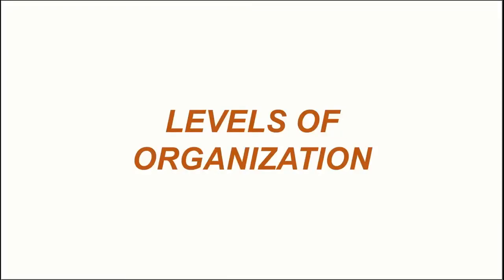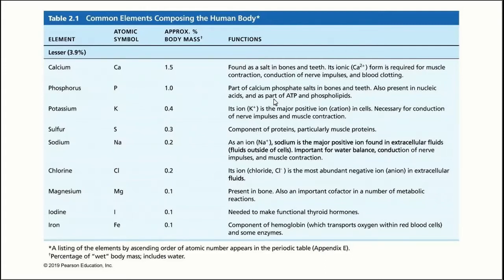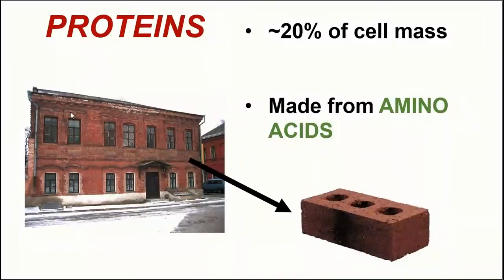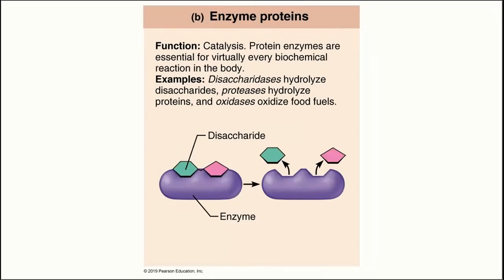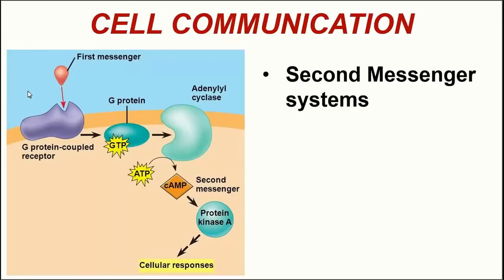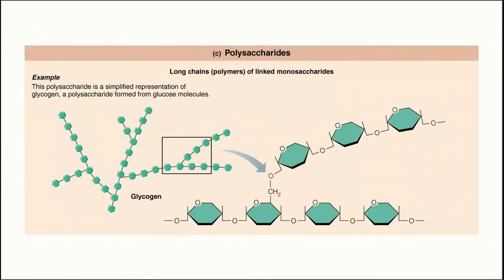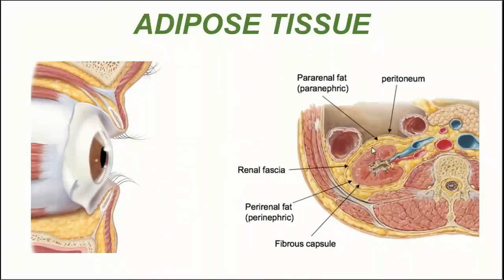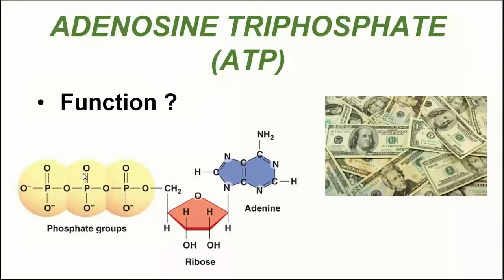BIO 168 Module 1 Levels of Organization - Chemicals